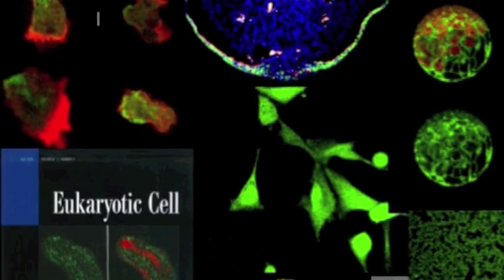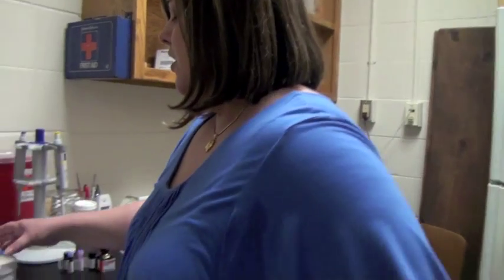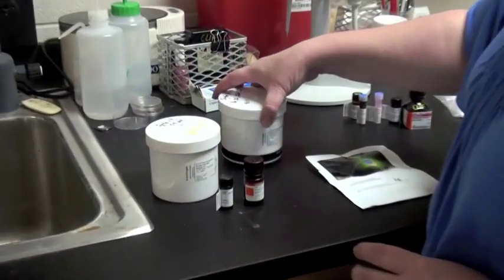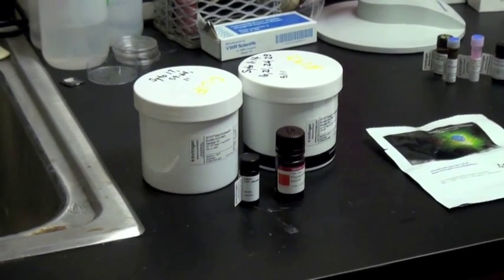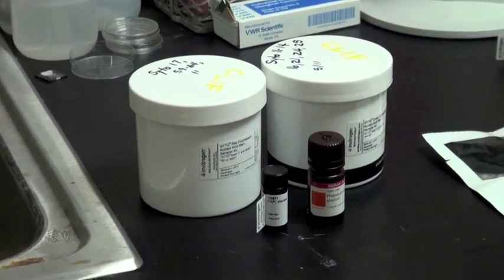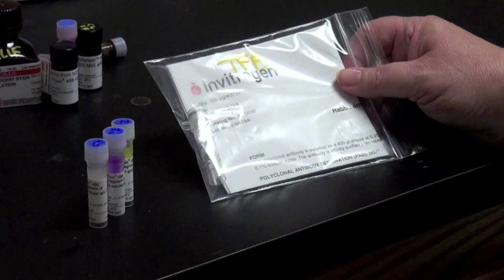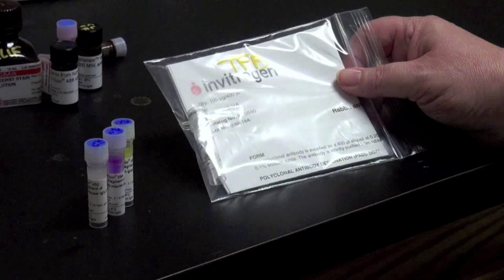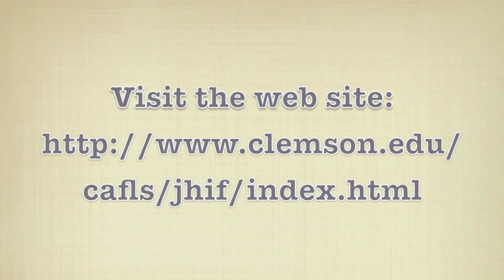Staining Your Sample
- Zeiss Microscopy "From the Beginning"